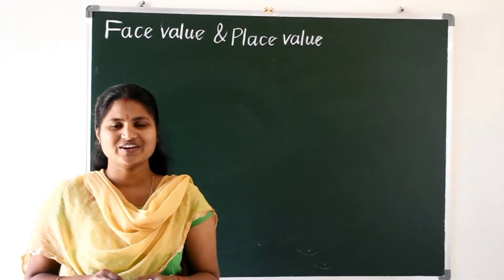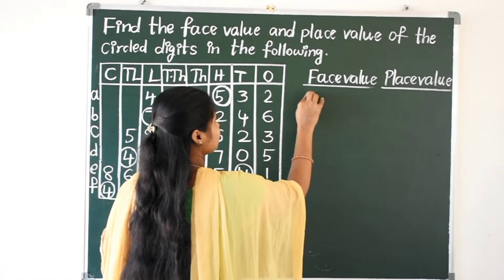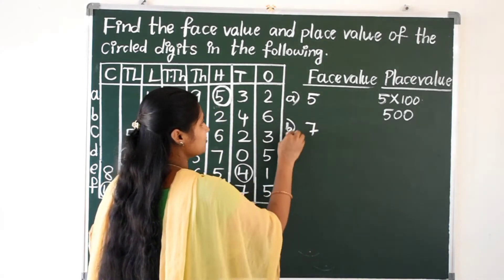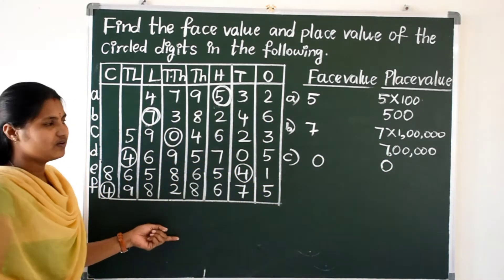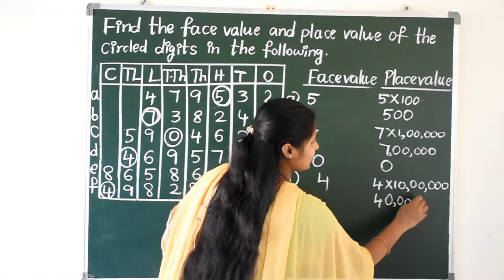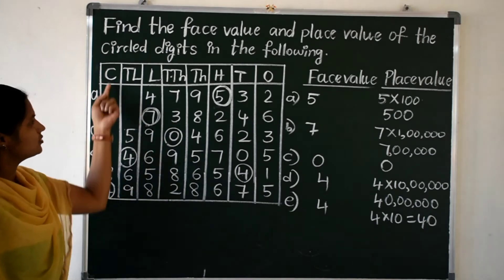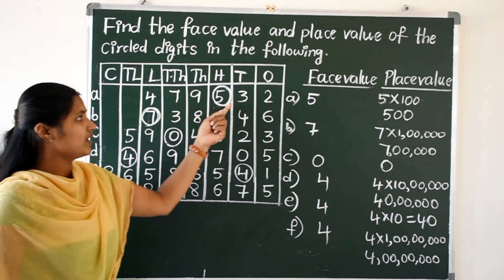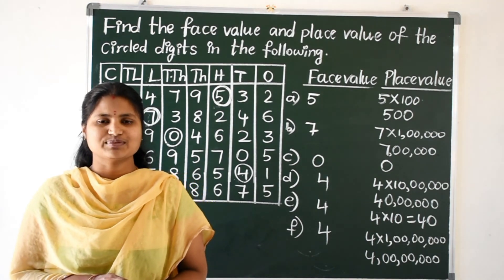Face Values & Place Values Class-5 Maths#